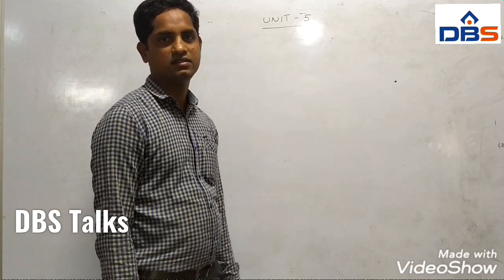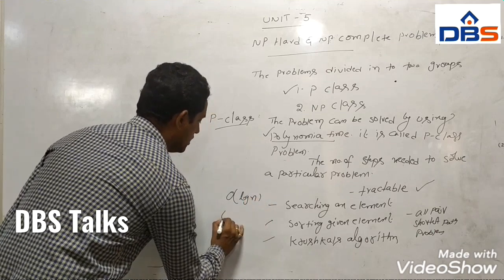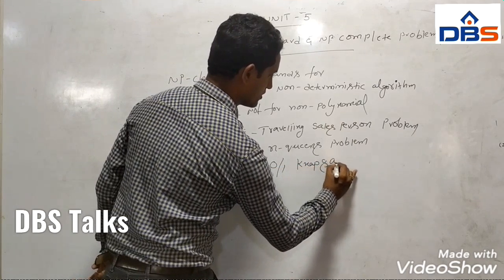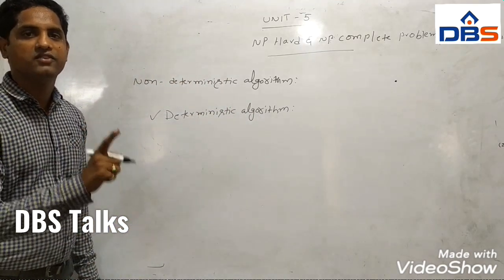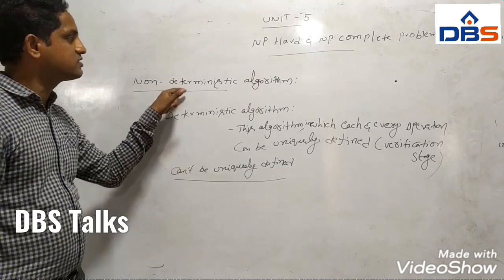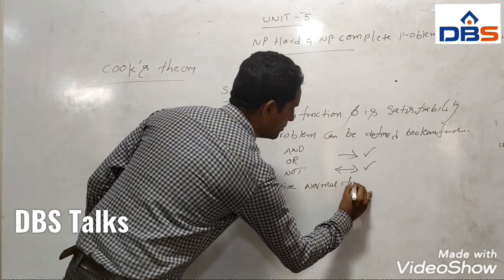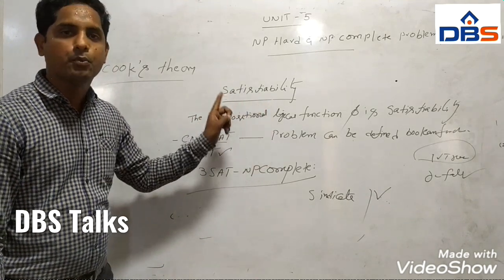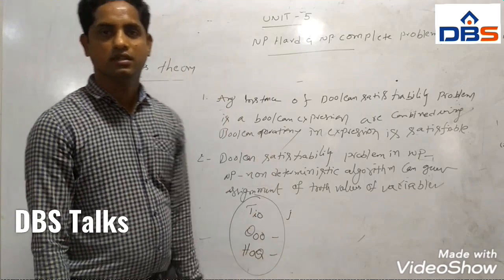Design of analysis and algorithms,NP Hard and NP Complete problems,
This video explain which problems  can solve using P and NP and also expalined cook's theorem.

SUBJECT... Design of analysis and algorithms
Unit 5
Unit name. NP Hard and NP Complete problems

Year ..3rd year -II SEM,  CSE

Topic..NP hard and NP complete problems.

Thank you Mr.Rajesh garu
DBSIT - KAVALI